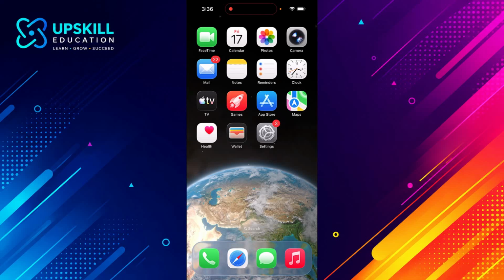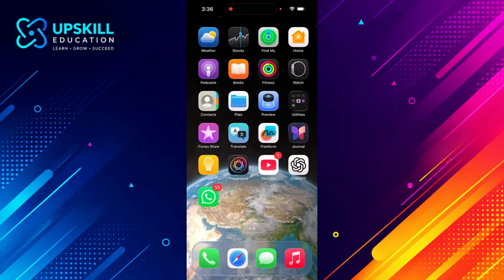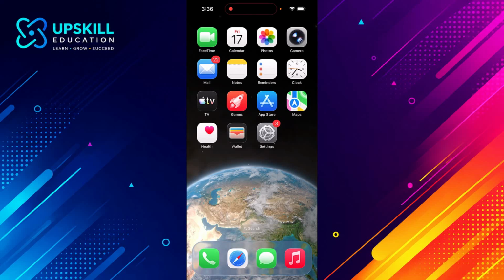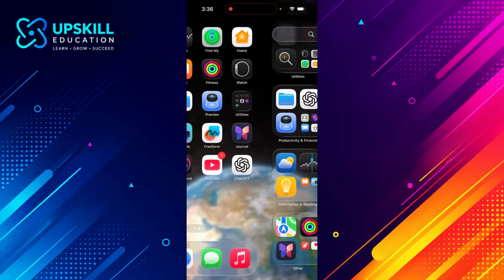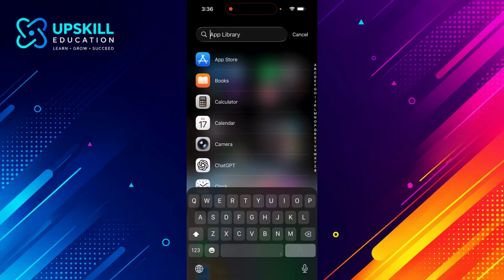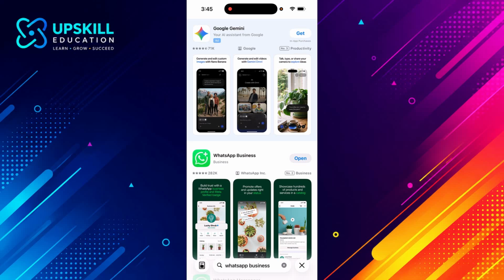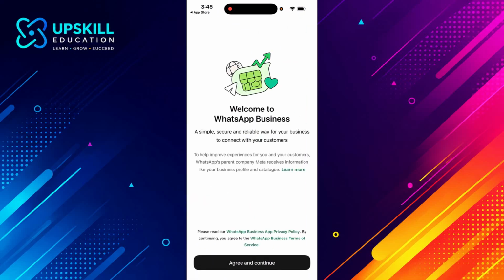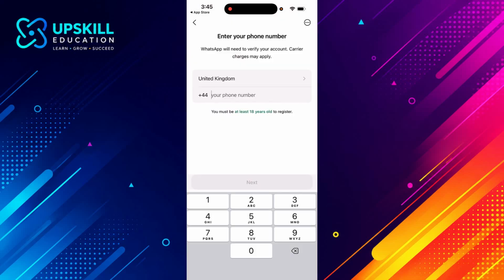How To Get WhatsApp Business on iPhone | Full Tutorial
Need to get WhatsApp Business on your iPhone but cannot locate the App Store? This guide solves that problem instantly.

Installing WhatsApp Business is simple once you know the right path. This walkthrough covers the exact steps to download the application, specifically focusing on users who might have trouble finding the App Store icon on their home screen. Whether your desktop is cluttered or you prefer a direct search method, you will learn how to bypass the confusion and get your professional messaging setup ready to go.

We also demonstrate how to use the App Library feature to track down the store immediately if it is not where you expect it to be. By following this quick tutorial, you will have WhatsApp Business installed on your device in minutes, allowing you to start handling client communications without unnecessary searching or technical hurdles.

Learn how to install WhatsApp Business on iPhone quickly by navigating directly to the App Store for your setup.

Getting your professional messaging tools ready does not need to be complicated. If you are struggling to locate the App Store icon on your home screen, this tutorial shows you the fastest way to track it down. We walk through the exact steps to locate your store, even if your desktop layout is disorganized or you have many pages of apps.

Sometimes the App Store icon is not where you expect it to be. This guide demonstrates how to use the App Library search function to pull up the store within seconds. By following these navigation tips, you will have your business profile ready to manage client communications without wasting time searching through your phone settings.